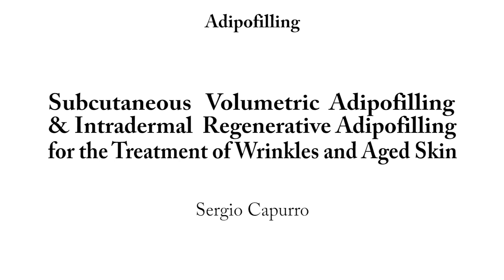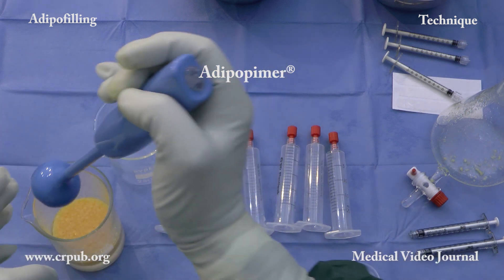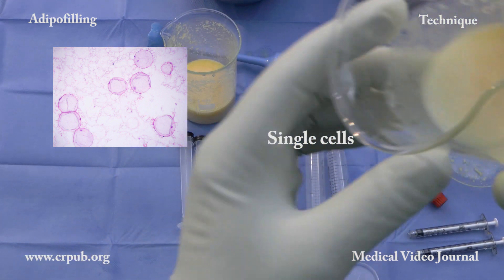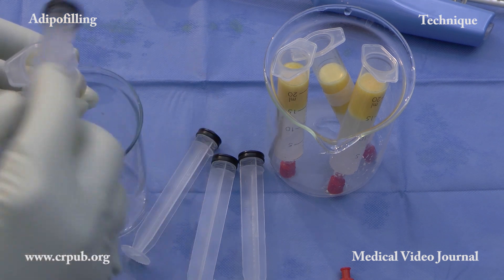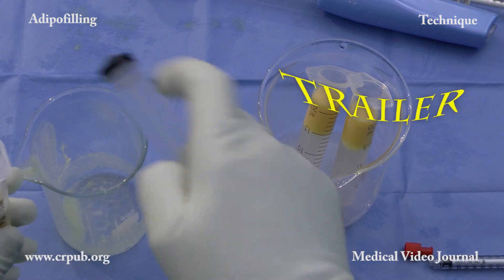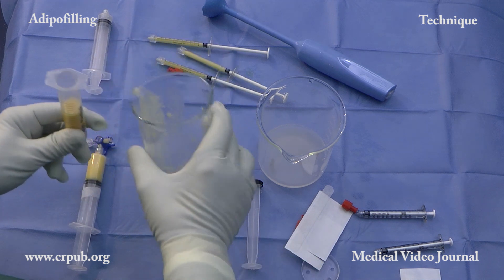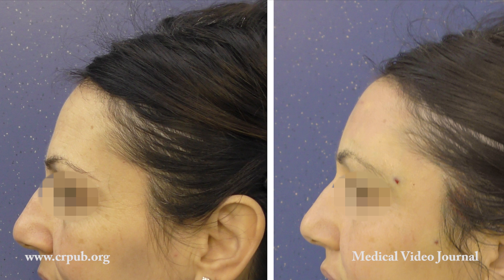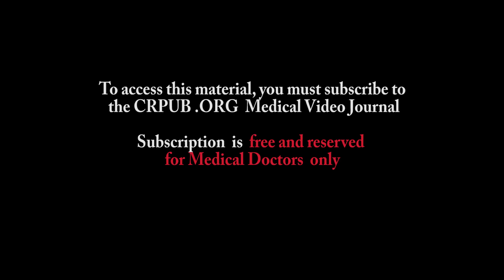07. Intradermal Adipofilling® to make aged skin young - Fat transfert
New lipofilling technique.
Capurro Sergio (2018): Subcutaneous volumetric Adipofilling® and intradermal regenerative Adipofilling for the treatment of wrinkles and aged skin. CRPUB Medical Video Journal. Adipofilling section.
The regenerative solution of living adipose and stromal cells, an evolution of lipofilling, is injected intradermally into neck wrinkles and even into large areas where the skin is aged or damaged by exposure to the sun. Intradermal cellular Adipofilling can be used to make young: the glabella, the lips and the areas around the mouth, the skin of the neck; and, on the body, stretchmarks and deteriorated skin on the arms. All facial and bodily scars can be improved by means of intradermal cellular Adipofilling. Our innovative research has enabled wrinkles to be eliminated and aged skin to be made youthful once again. The most effective lipofilling was born.